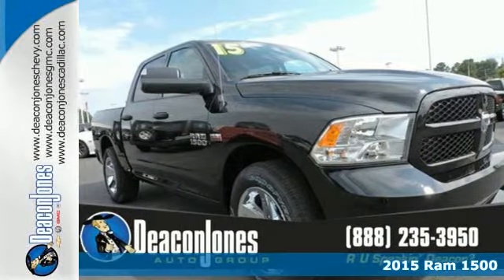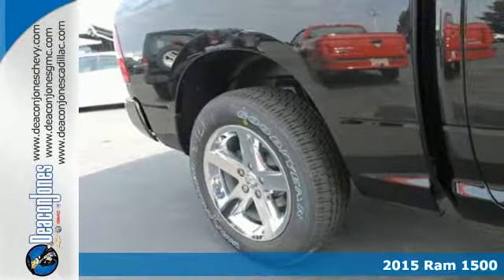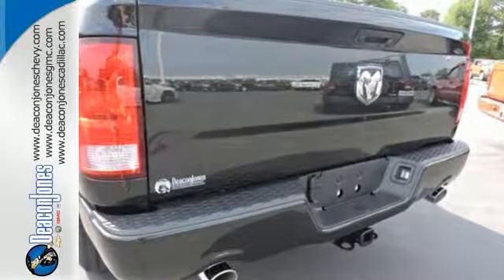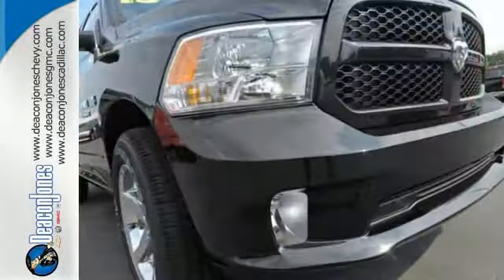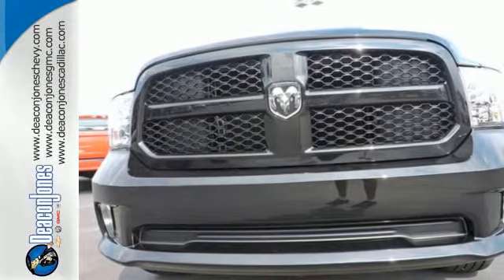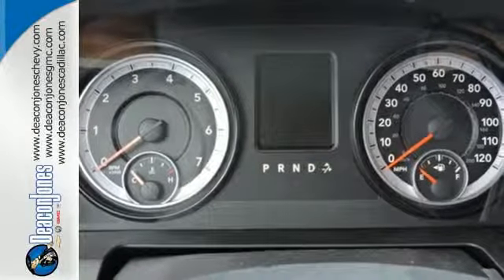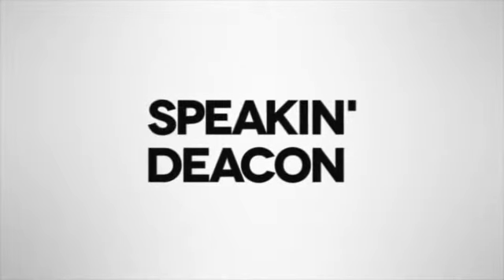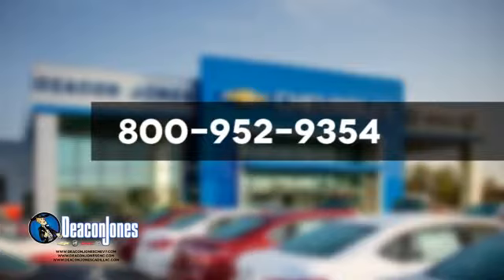2015 Ram 1500 Smithfield NC Selma, NC #650452 - SOLD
Year: 2015
Make: Ram
Model: 1500
Trim: 2WD CREW CAB 140.5
Engine: 5.7L 8 Cylinder Engine
Transmission: AUTOMATIC
Color: BRLL BLK CPCOAT
Interior: DSL GRY/BLK CLTH BENCH
Stock #: 650452
VIN: 1C6RR6KT4FS762002
2015 Ram 1500 Dealer of The Year Award for Outstanding Sales, Customer Satisfaction and Service to the surrounding community.

Address:
1115 North Bright Leaf Blvd